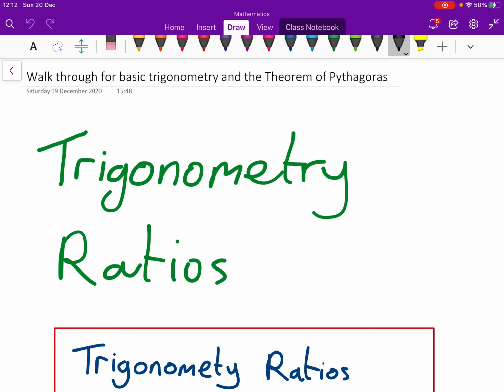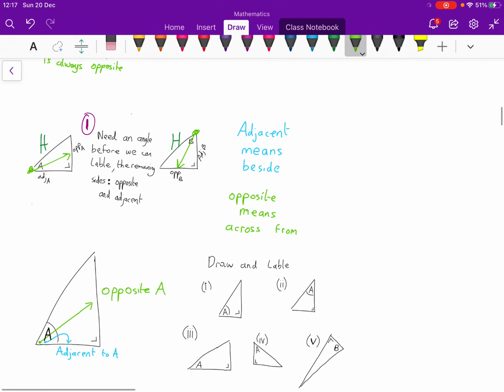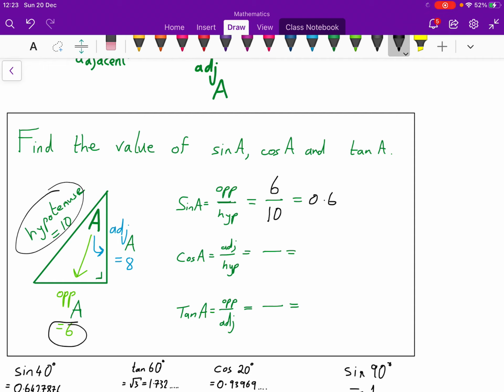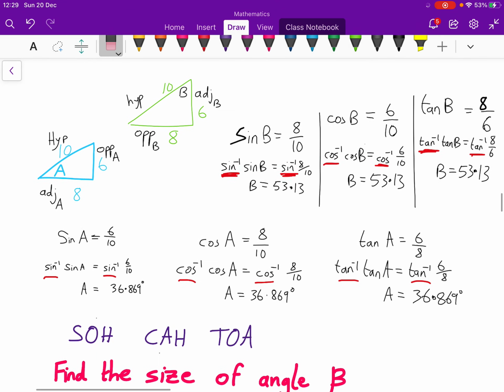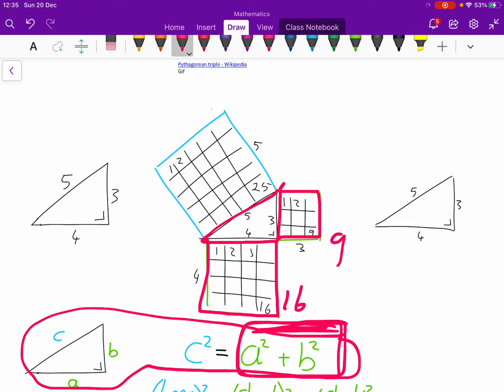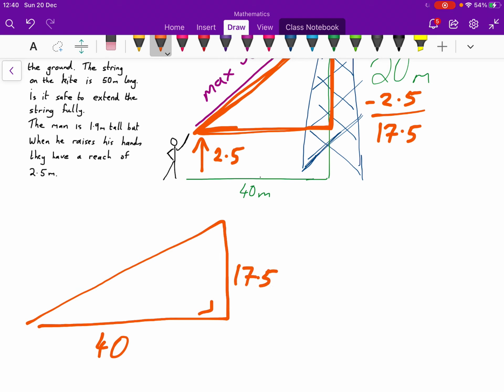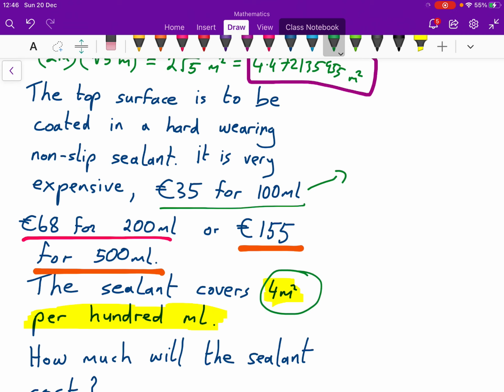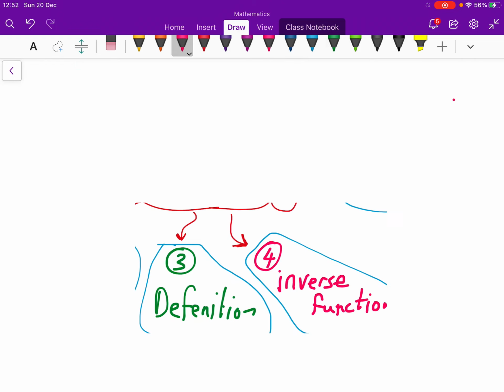Trigonometry introduction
Labelling triangles. Definition and memory tool for sin cos and tan. Inverse functions. Pythagoras.